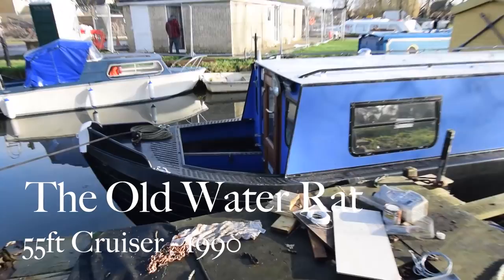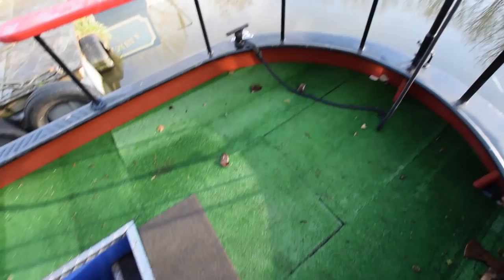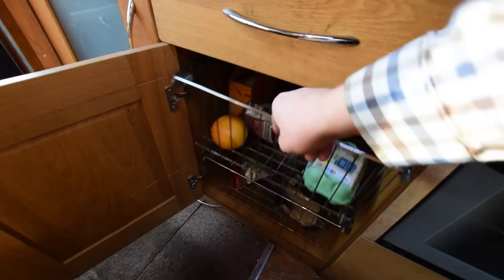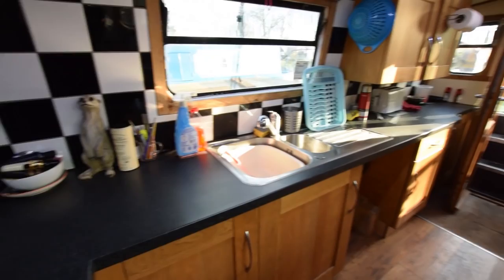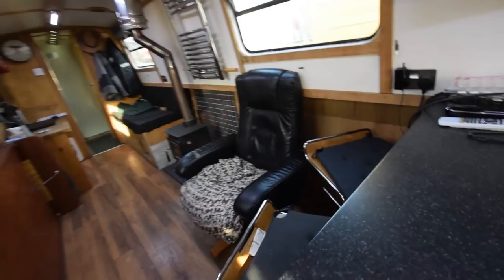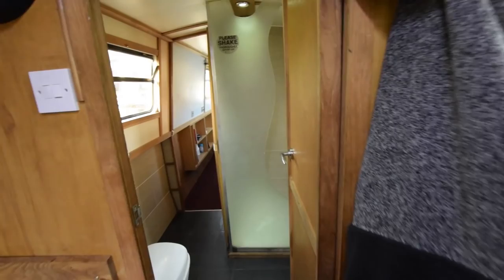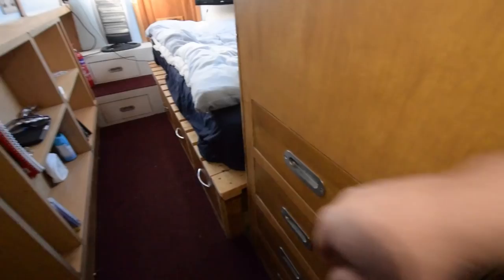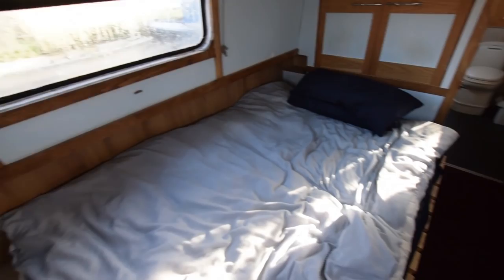SOLD - The Old Water Rat, Reverse style cruiser 1990 Springer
FOR FULL COLOUR DOWNLOADABLE BROCHURE, EXTENSIVE PHOTOS AND CLEAR LAYOUT PLAN, GO